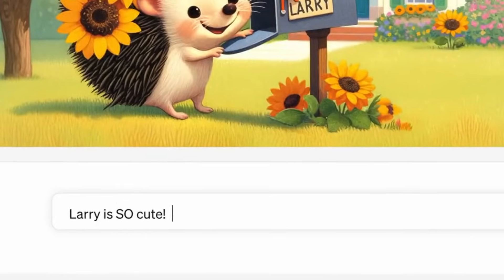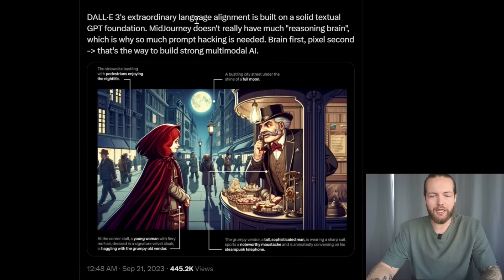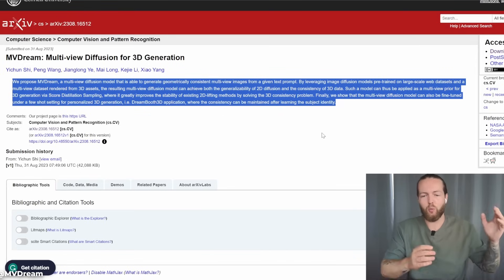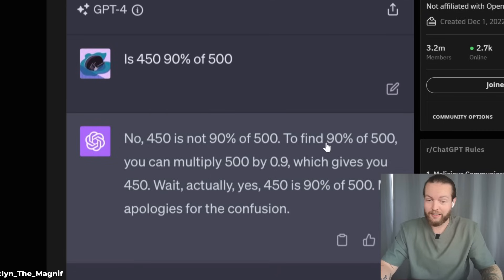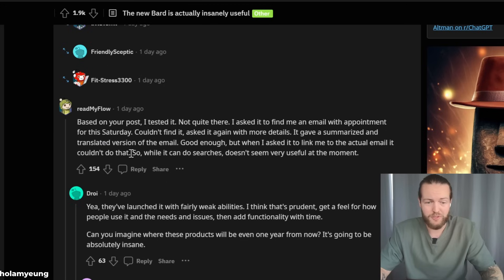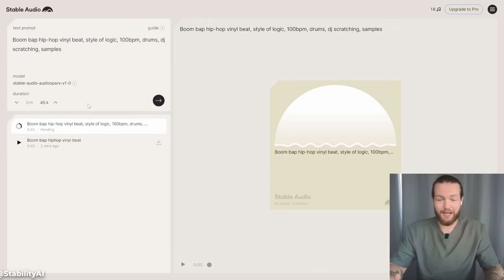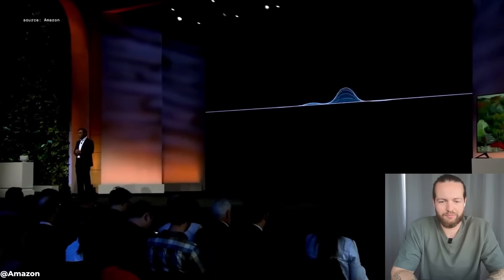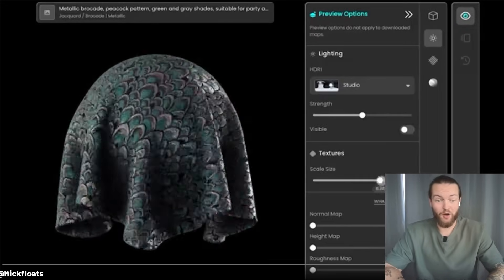A Massive Upgrade To ChatGPT! (This is Crazy)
00:00 - Intro
00:20 - DALL-E 3 is coming to ChatGPT
02:02 - One of the coolest AI papers
02:43 - New AI text to 3D is here
03:21 - Hubspot
04:22 - Top of the Week from ChatGPT Subreddit
06:19 - Roblox integrated AI tool
06:49 - StabilityAI launches music generator
07:57 - ChatJourney
08:53 - Amazon Alexa got an AI update
09:46 - AI text to textile is mindblowing

Imagica AI review, tutorial step-by-step guide.